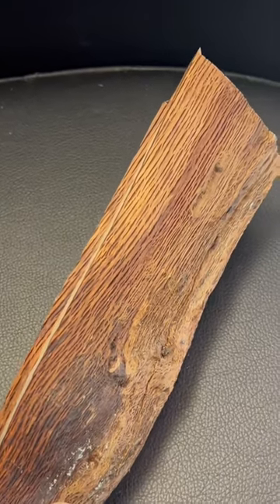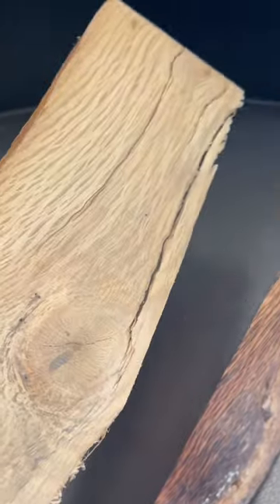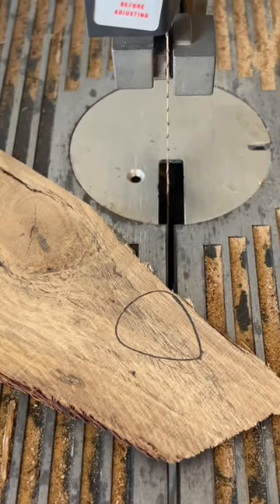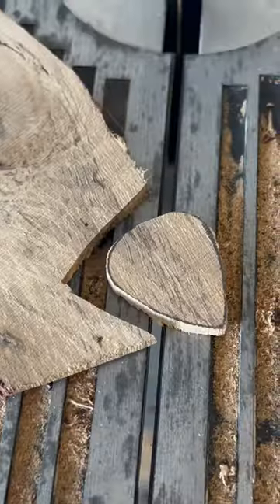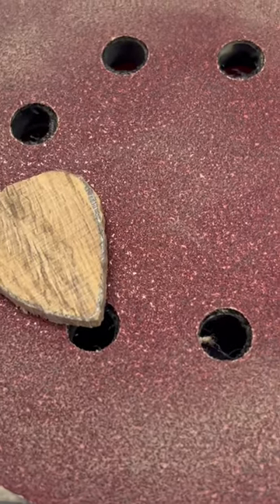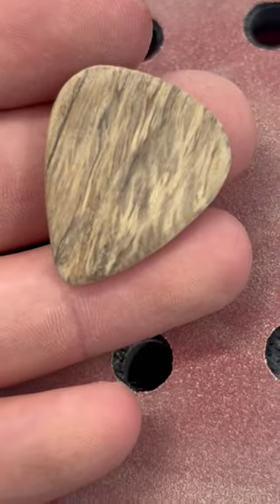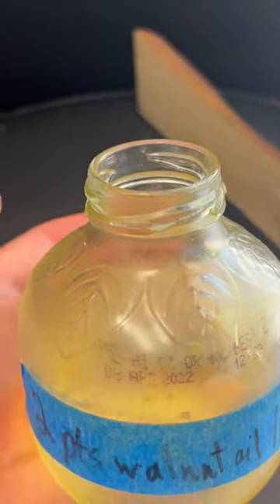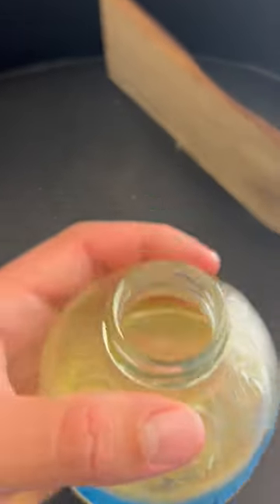How To Make A Wooden Guitar Pick In Under A Minute!!!🎸